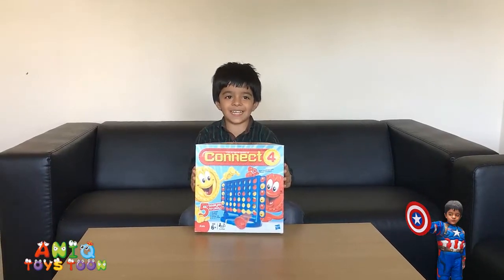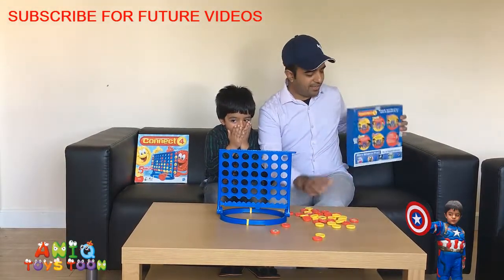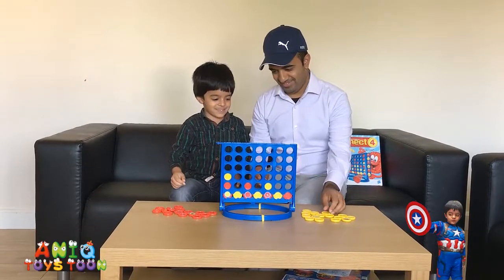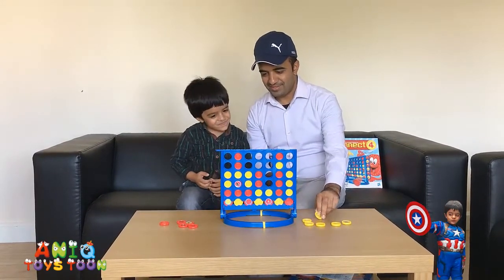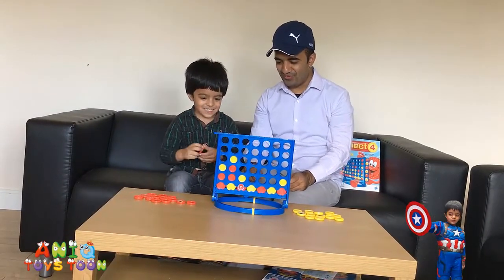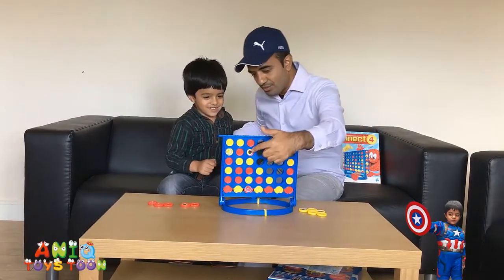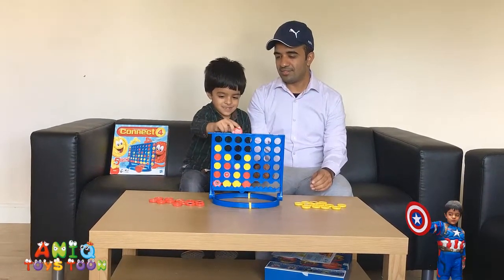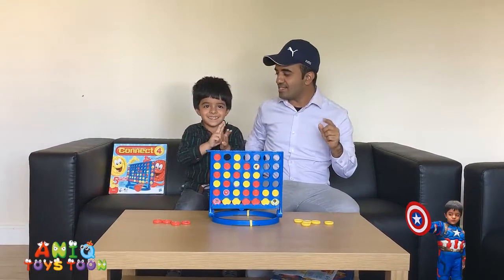Connect 4 Board Game– Dad vs Son Connect Four Challenge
There has been a lot of buzz around connect four memes so Aniq thought of playing connect 4 with his dad. In this video, Aniq challenges his dad that he won’t be able to win. You might also pick up some connect four tips and tricks from this video. Aniq thought of this as a connect four championships with his data and thought he knew the best strategy for win connect 4 but you will find out who ended up winning this connect 4 board game. If you’re wondering how to play connect 4 and how to win connect 4 then this video is for you.